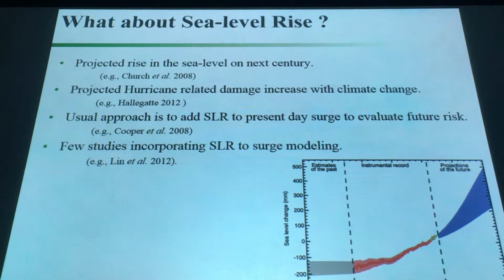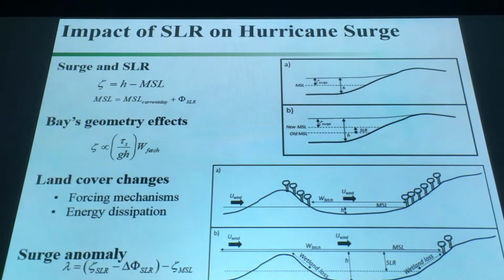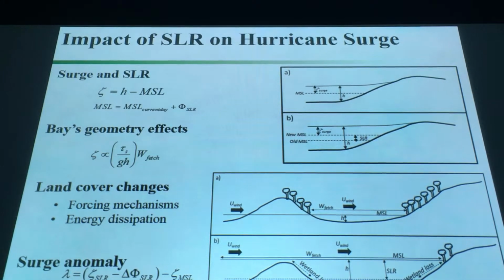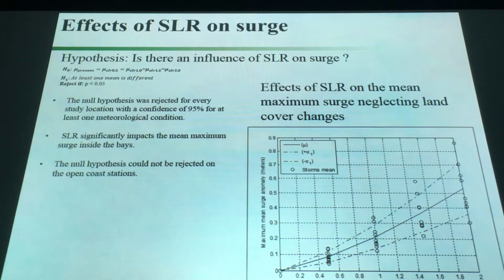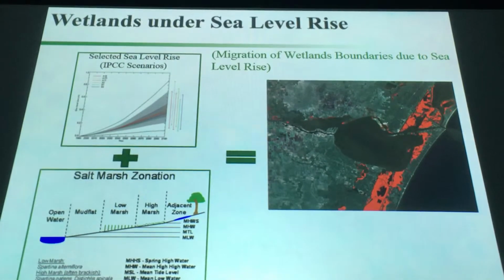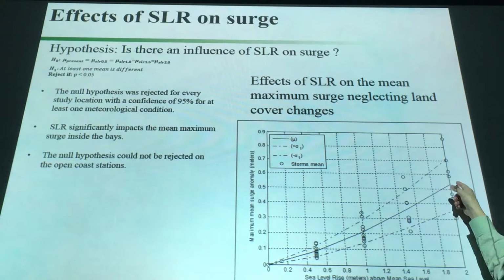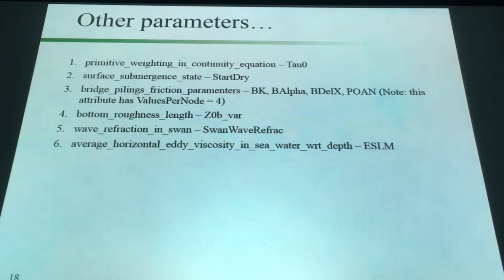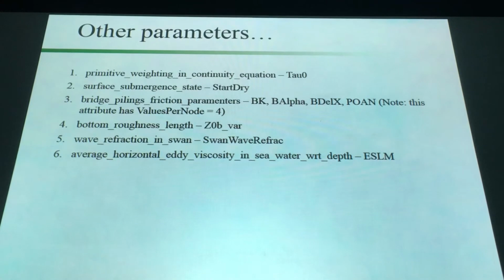CEIE 643: Coastal Flood Hazards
Geospatial parameters in storm surge hydrodynamic modeling
Part 2
Recorded by: Reza Ravandoust